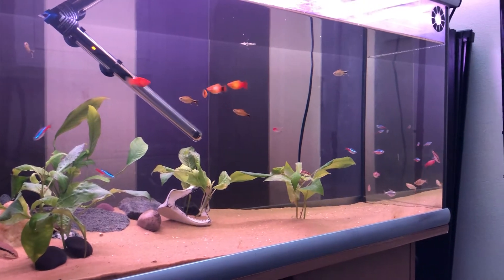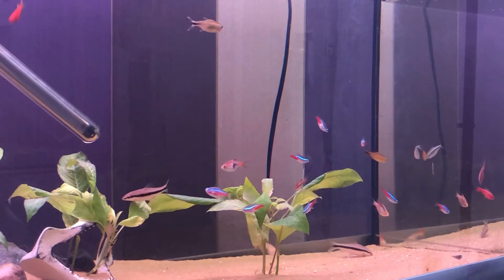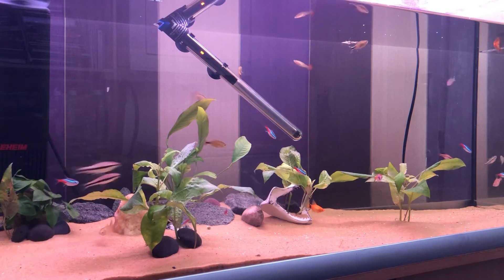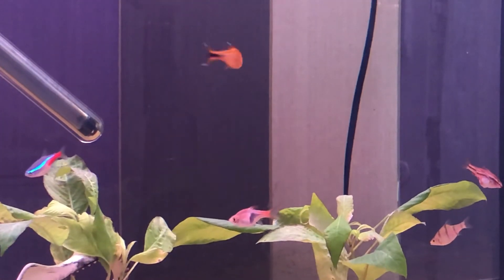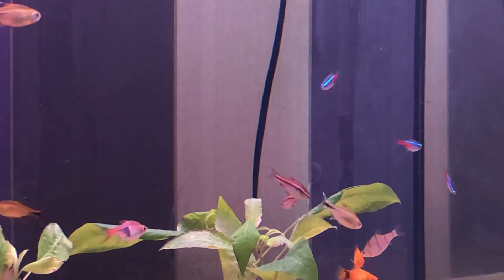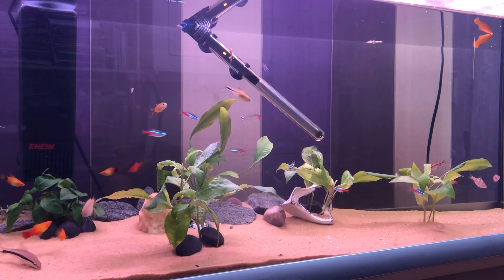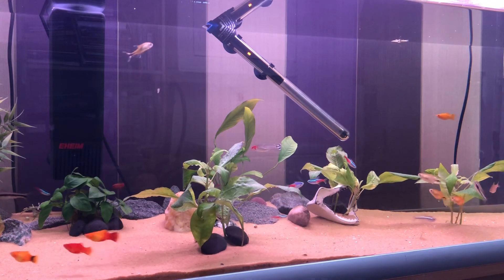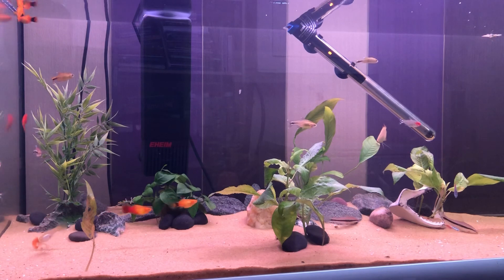Introducing my community aquarium & discussing suitable fish for a friendly fish tank - Part 2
Please refer to Part 1 as both videos are combined.